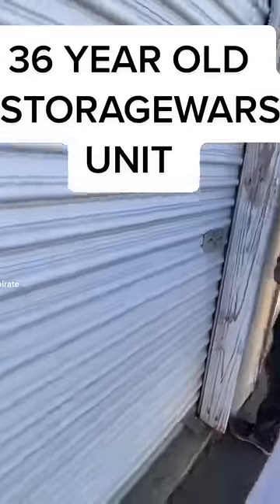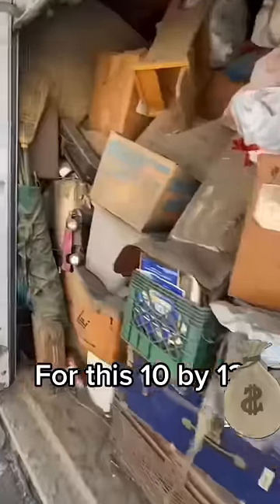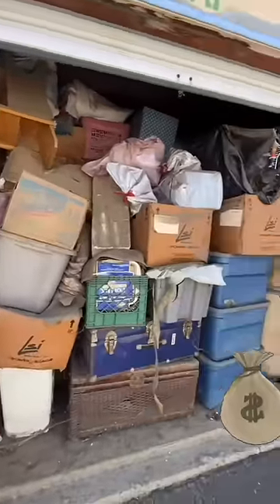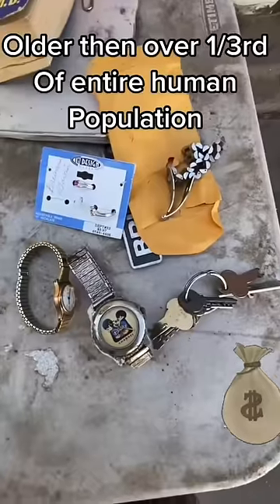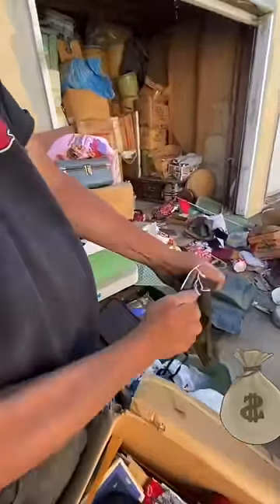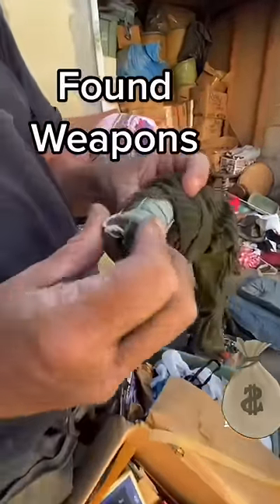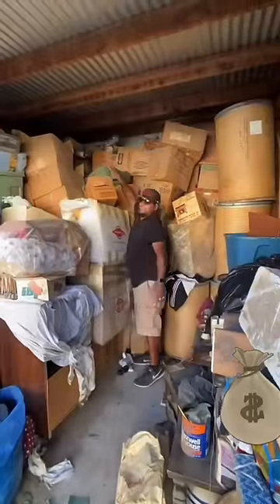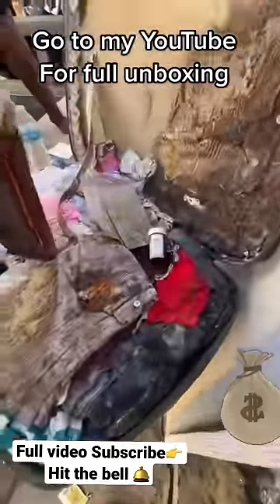36 years in STORAGE TIME CAPSULE